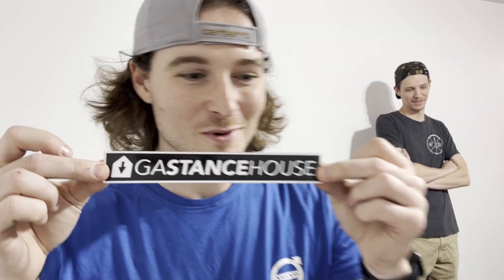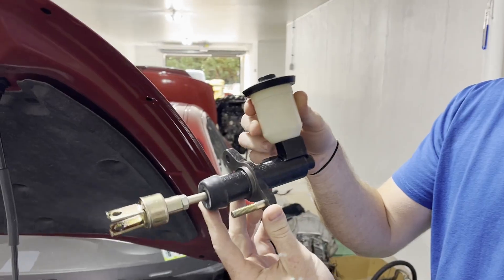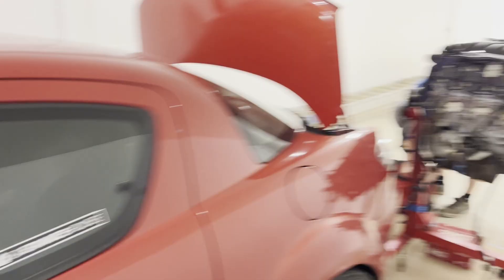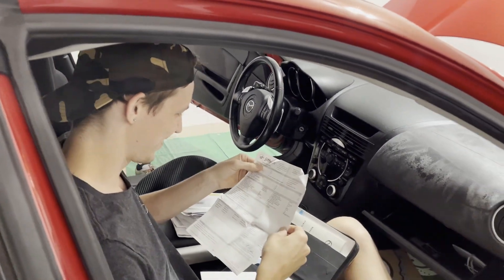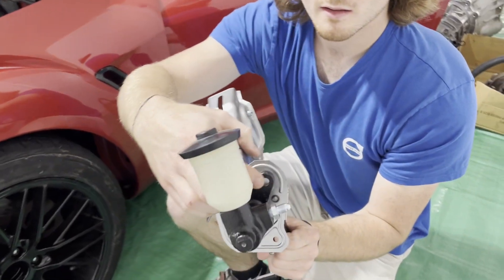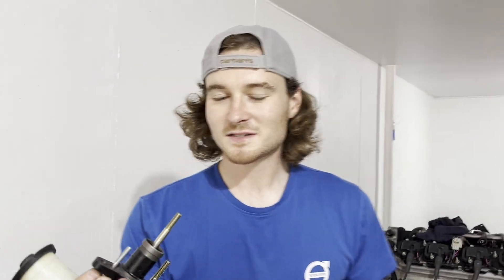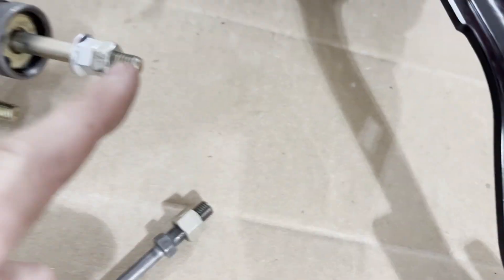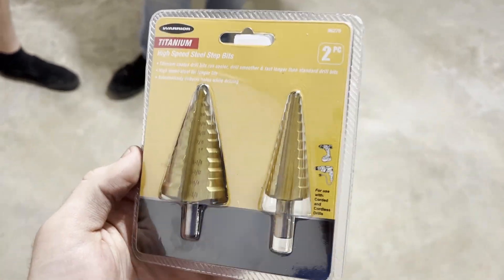CHEAP LS Swap Clutch Master Cylinder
The T56 clutch requires a 3/4" clutch master cylinder. We used an idea that was thought up as a cheap and easy solution to this!

Purchase the Master Cylinder Here!

Fitting I used to adapt my master cylinder to 3AN:

Rx8 Clutch Pedal:

LS Swapped Rx8

Like our Facebook page for content updates!